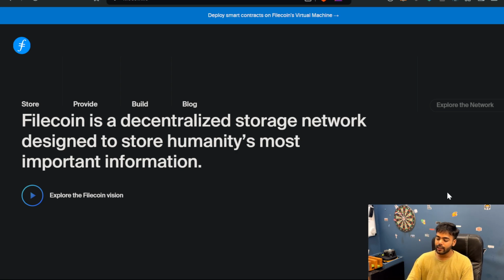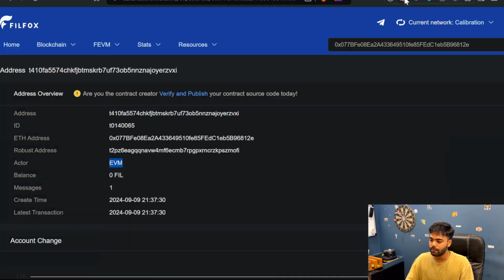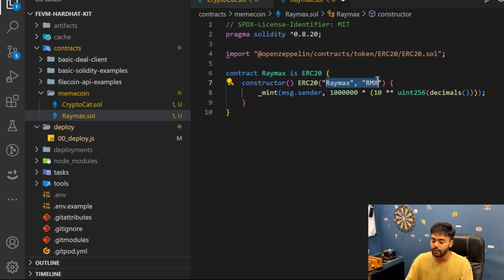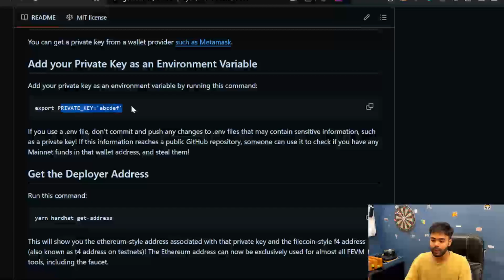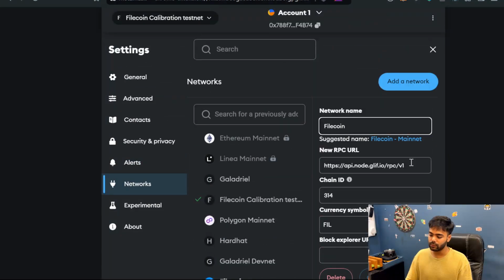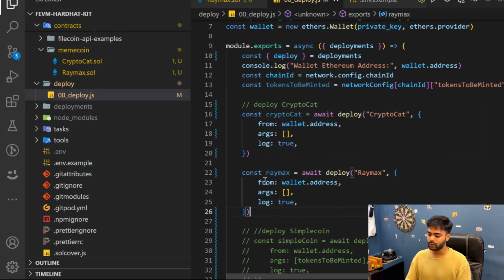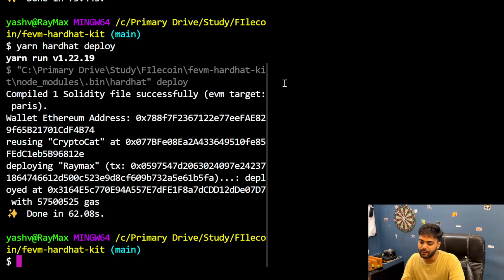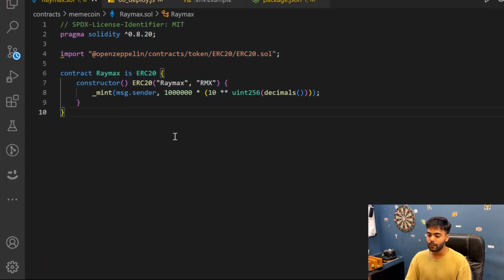Deploying a Token on Filecoin Testnet with Hardhat | Day 2 Learning Experience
In this video, I walk you through the process of deploying a token on the Filecoin Testnet using Hardhat. We wrote a simple smart contract to deploy the token and explored the ecosystem of Filecoin. This is part of my Day 2 learning journey, where I dive deeper into understanding Filecoin and its unique capabilities in decentralized storage and blockchain integration.